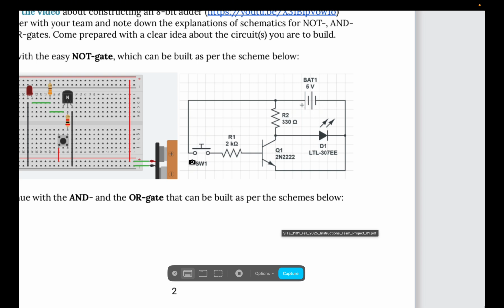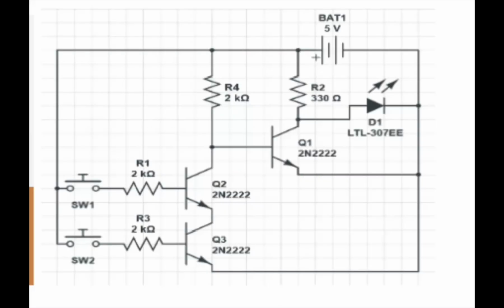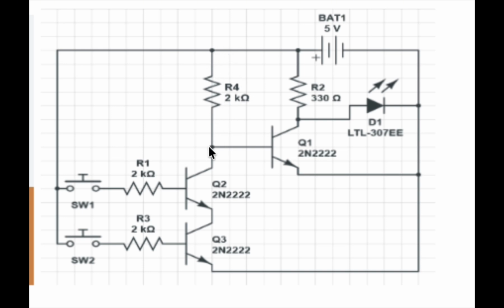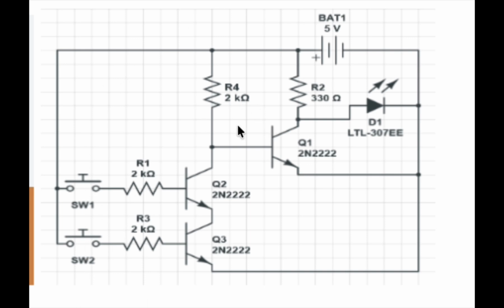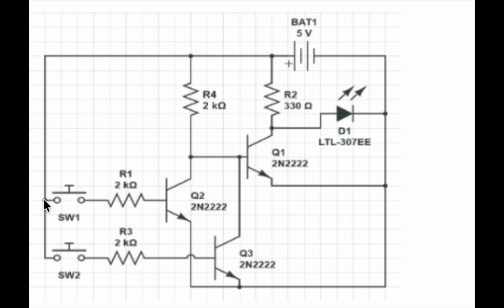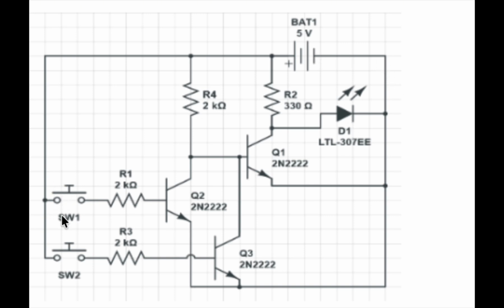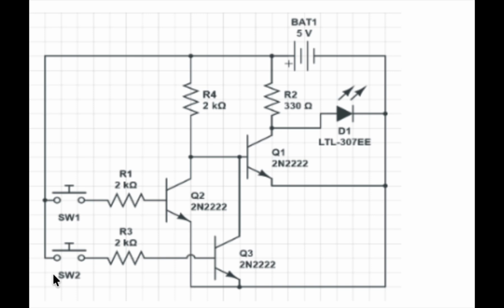NOT,AND,OR gates explanation|Why do they work?ADAUniversity